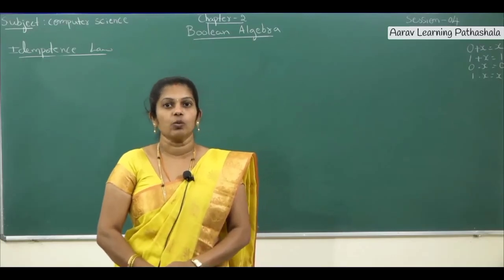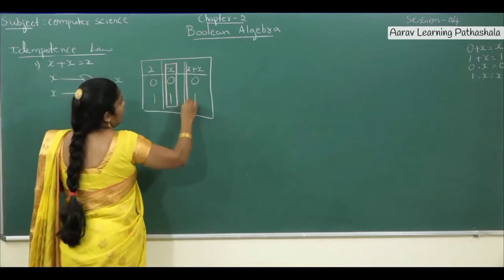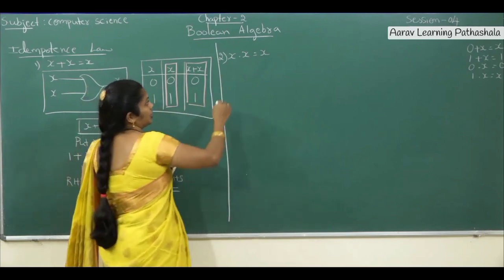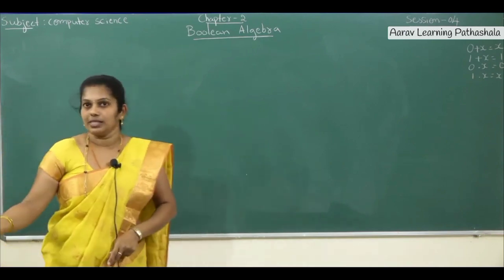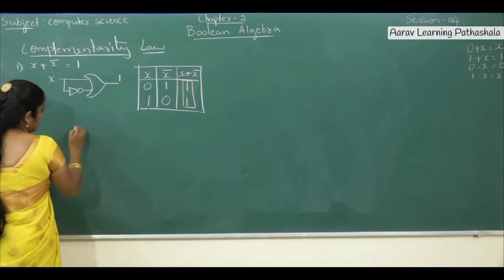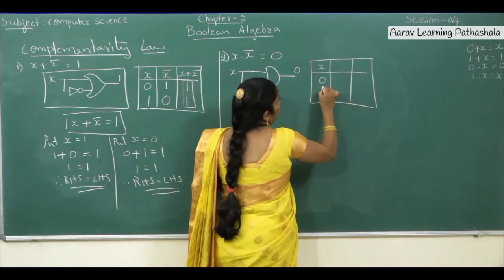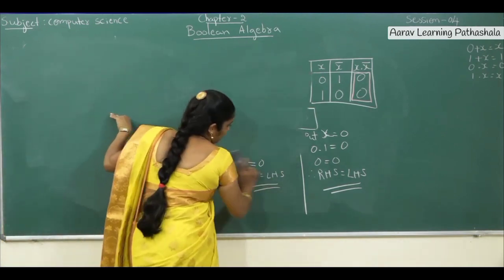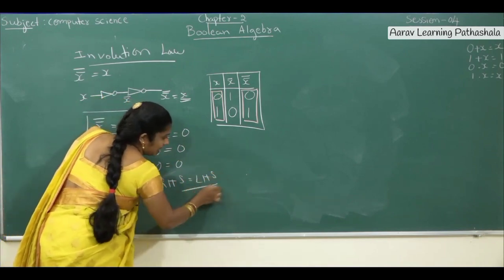CS II PUC | CHAPTER 02 |BOOLEAN ALGEBRA- IDEMPOTENCE LAW | SESSION-04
CS II PUC | CHAPTER 02 |BOOLEAN ALGEBRA- IDEMPOTENCE LAW |SESSION-04 puboard puc exam exams computerscience computer @AaravLearningpathashala